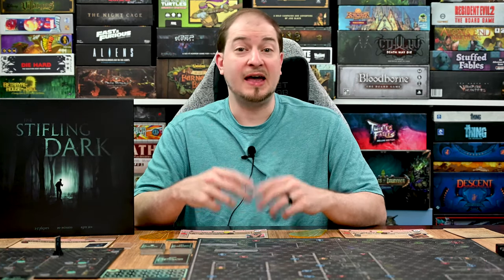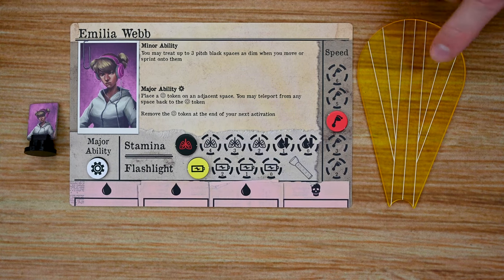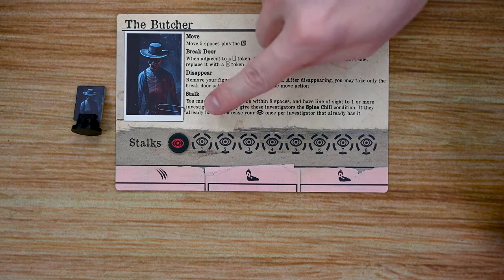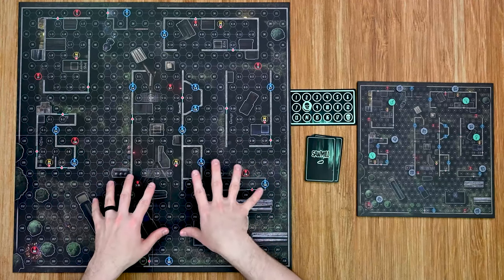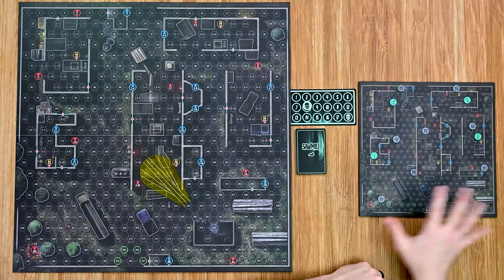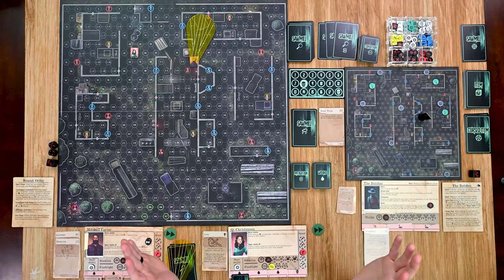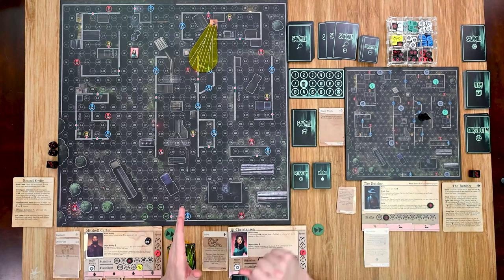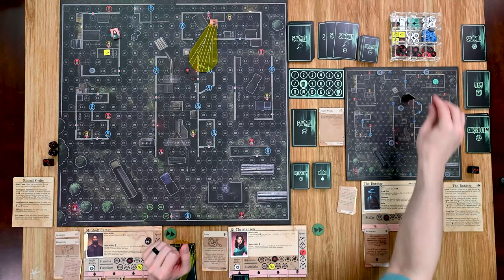Learn to Play Presents: The Stifling Dark Kickstarter overview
Urban myths and local legends are all stories used to explain the unexplainable bad things that have happened. None of it happened, and it's just nonsense to use for scary stories during sleepovers or campfires...right? Wrong the Adversary is real...and we're going to prove it. Is that just the fog and shadows over there not some sinister looking...what do you mean you saw it too? Let's not let our minds play tricks...No...I don't hear anything...well maybe...are those footsteps? It's just us here... wait...something else is here with us... I don't like this let's get out of here!! Wait we didn't lock the door! Why'd you lock it? What do you mean the car won't start? What's going on!

We’ll take a look at Stifling Dark and check out some of the components, player actions, and gameplay. Of course, I’ll share my thoughts and look forward to your comments on whether you may or may not back it on Kickstarter.

Game type:  One vs Many hidden movement.
Run time: 60 - 120mins
Number of players: 3-5 Players
Designer:Jeremy Geenen, Ethan Janssen, Matt Rayford
Artist: Cory Freeman
Publisher: Sophisticated Cerberus Games, LLC